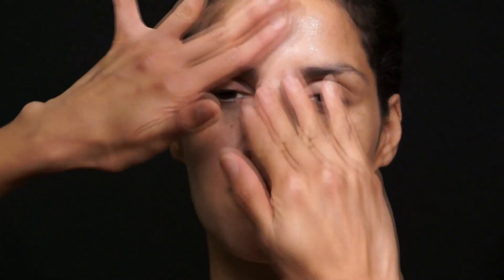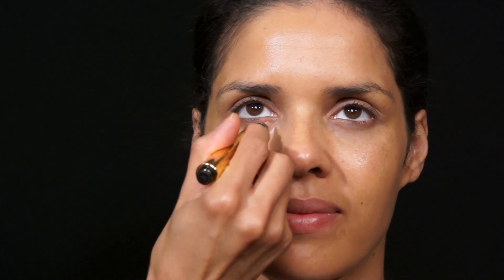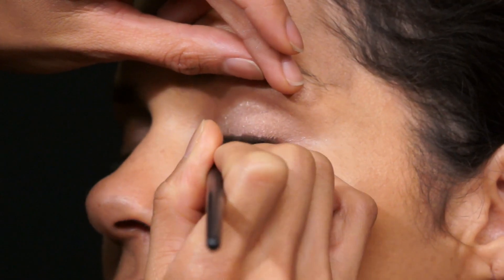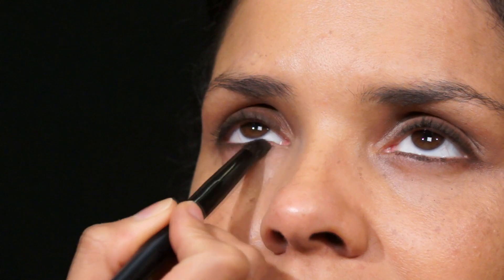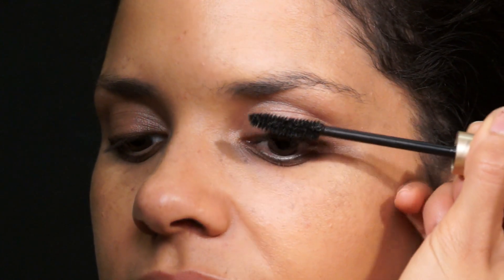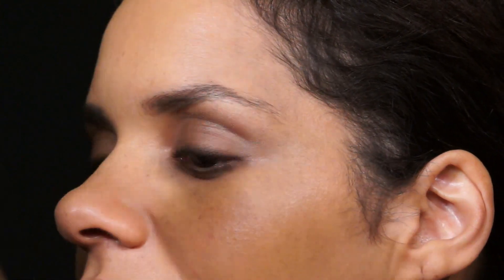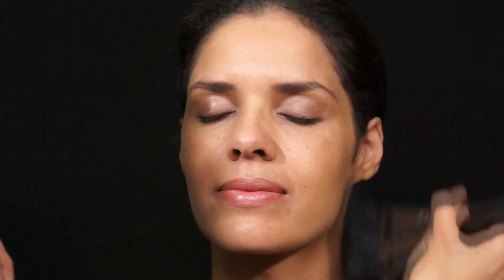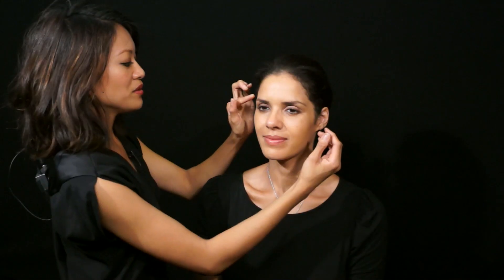Natural Look for Dark Skin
Makeup Artist - Leslie Espinosa, Model - Adriana